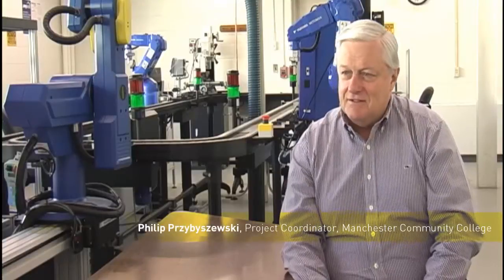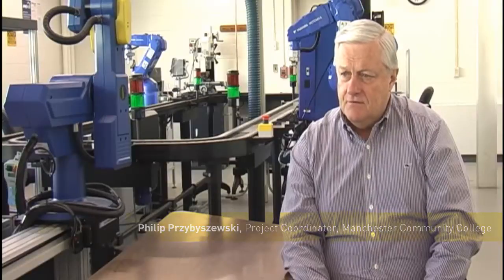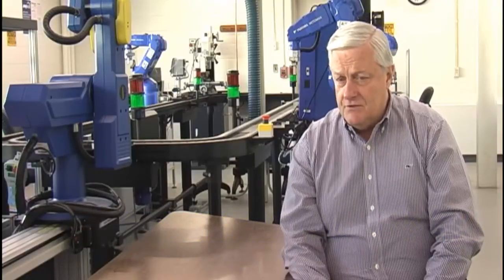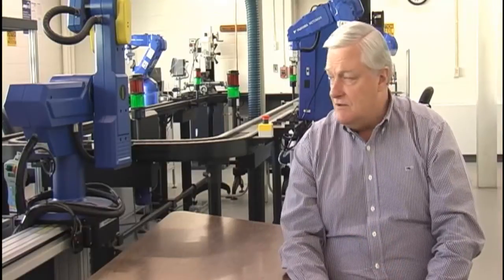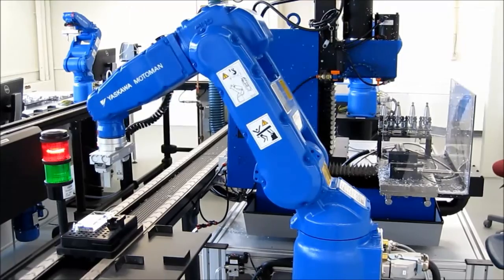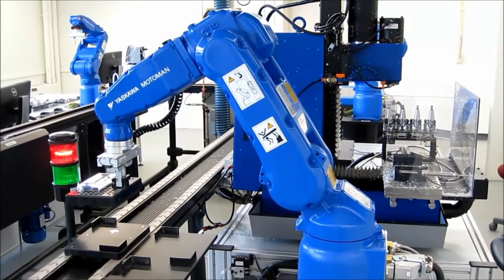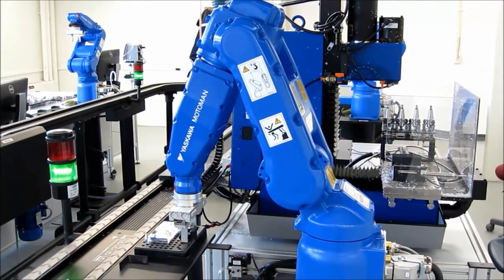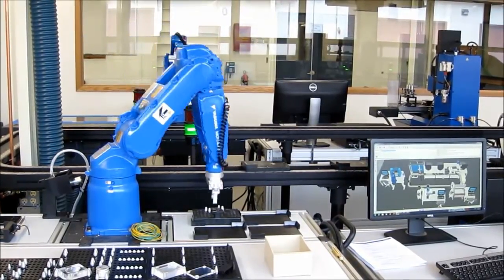The Advanced Manufacturing Program at Manchester Community College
Philip Przybyszewski, Project Coordinator for the Advanced Manufacturing Program at Manchester Community College talks about the advantages of Intelitek curriculum